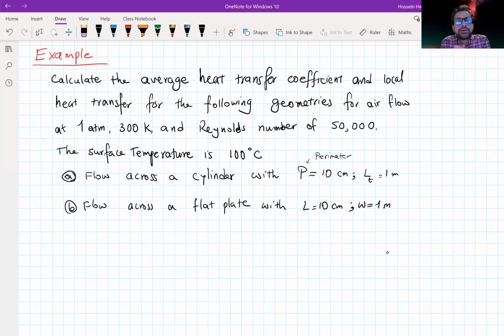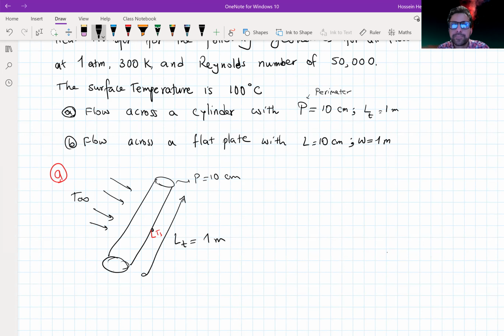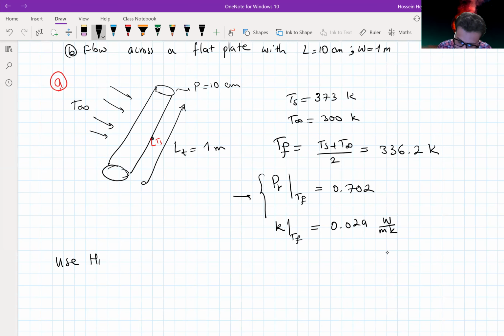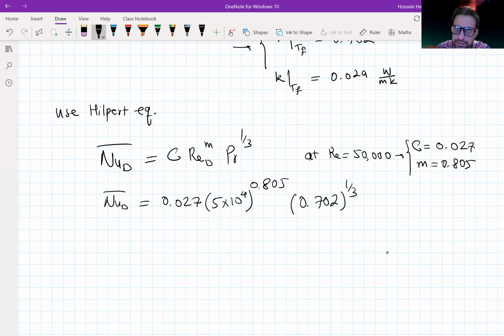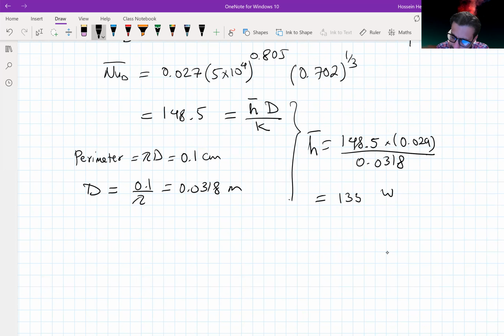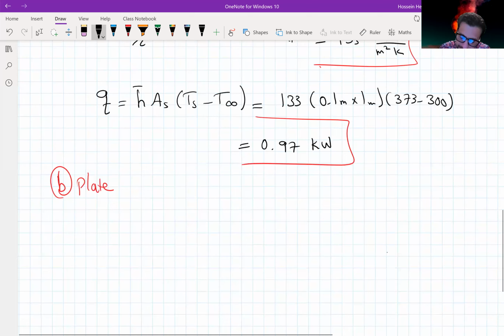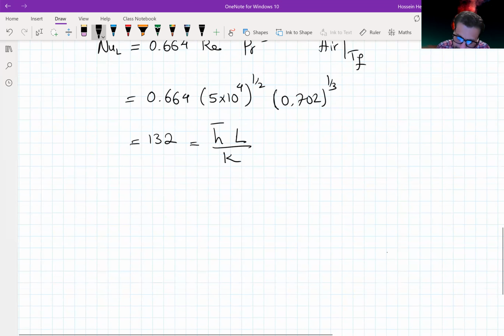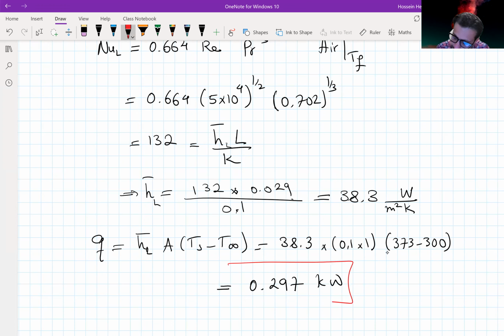Heat Transfer L13P4 External Flow - Example